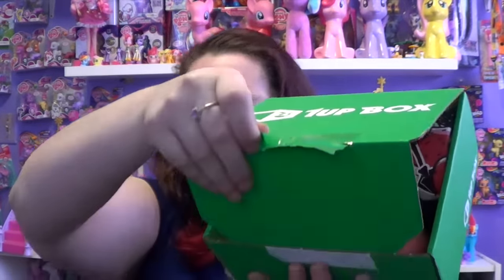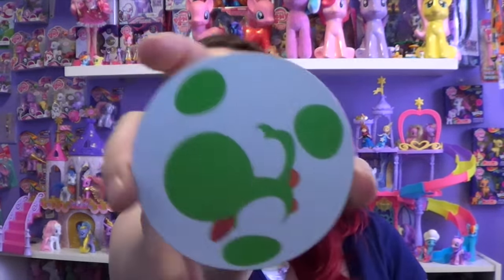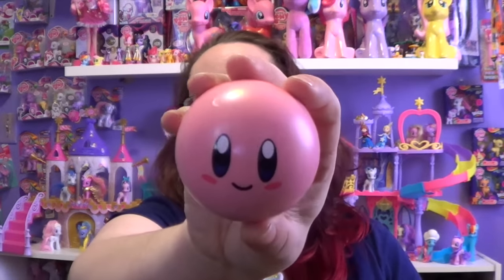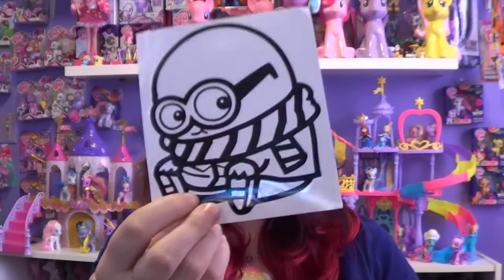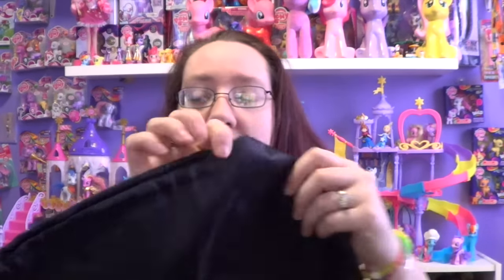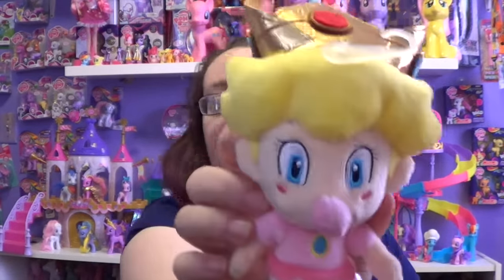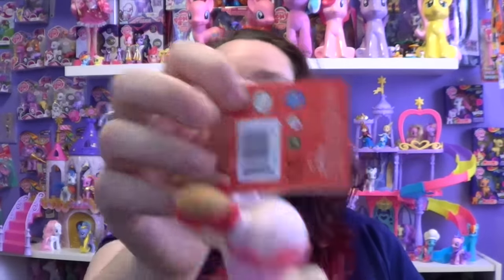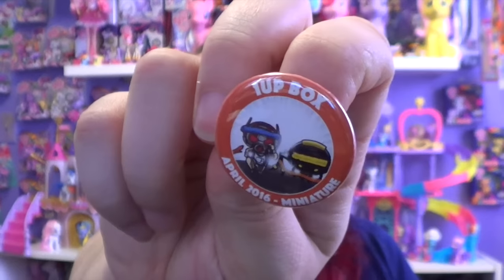1Up Box - April 2016 - Miniature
I LOVE this months box! Its one of my favorites.

go ahead and give it a try for one month!! its so worth it!!!
 ❤ About Me  ❤
❤ Follow Me ❤
 ❤ Fan Mail  ❤
TheCrazyPonyLady
54 Cherry St
Spencer, MA
01562 USA